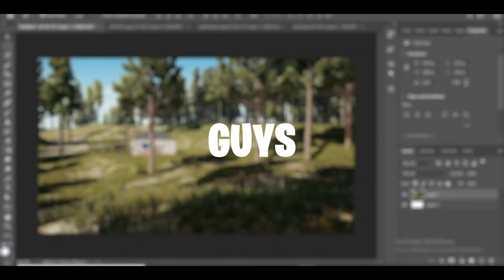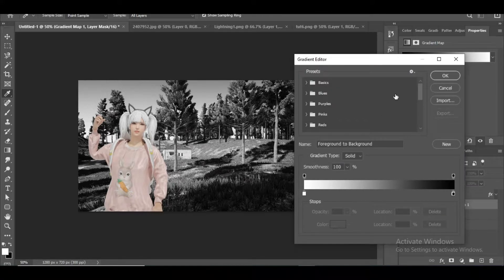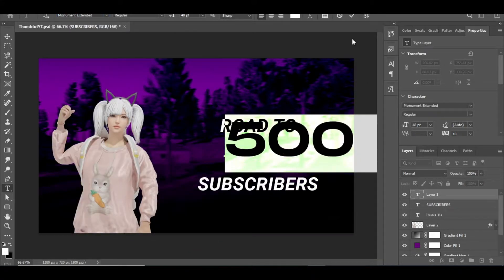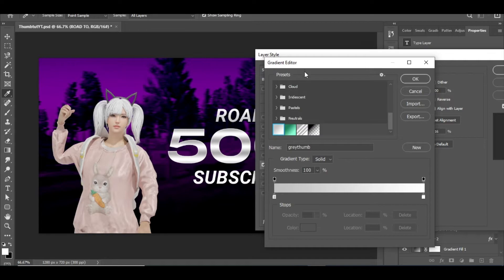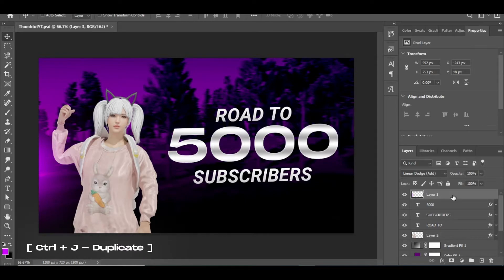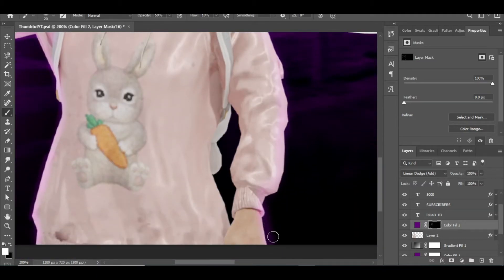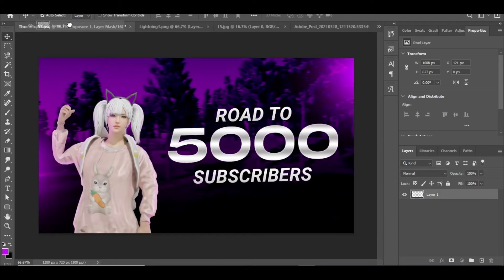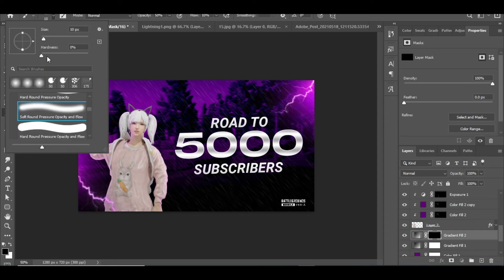Make Best Gaming Thumbnails in Youtube | Photoshop Tutorial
Hi Sanstlys ,

Drop a like , if u like my tutorial , it would be a great help that you do for me😊

My Setup :

✨Mobile     : Iphone XR
✨Laptop    : Lenovo ideapad 330 💻
✨RAM        : 8GB
✨GPU         : Error 404 ☢
✨Recorder : Inbuilt IOS recorder
✨Editing     : Adobe premiere pro & After Effects
✨3D Soft    : Blender